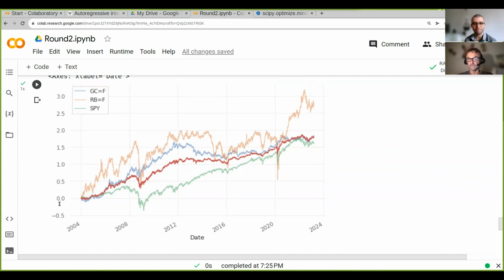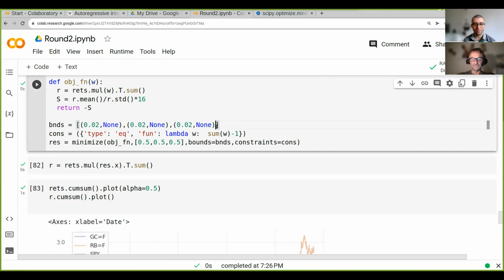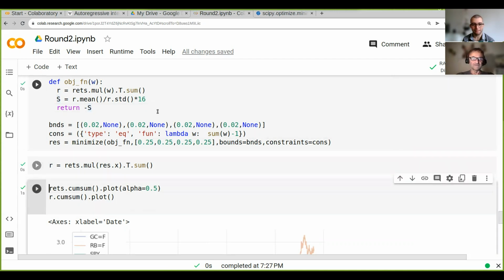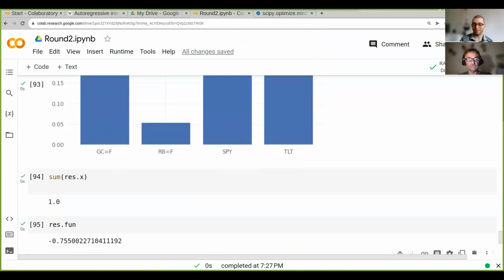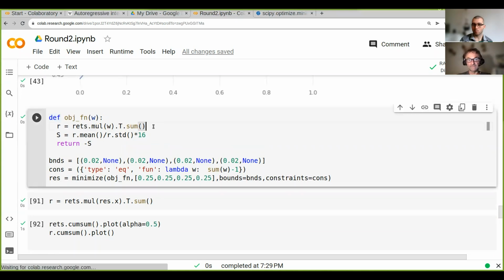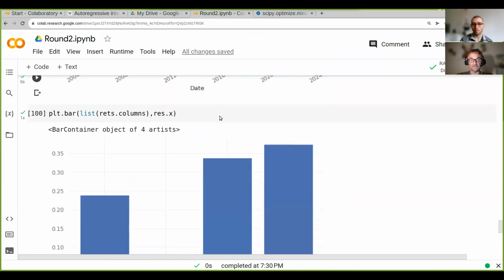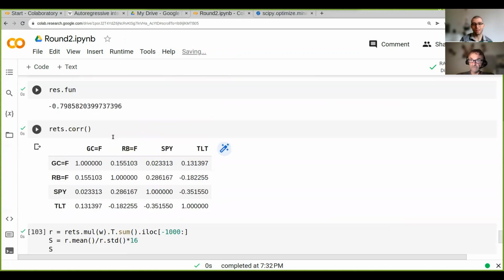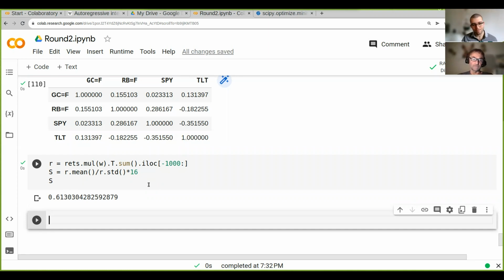Improving Portfolio Performance with TLT Longterm Bonds | Algo Trading | Python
In this session, you will learn about an investment strategy that optimizes asset weights to achieve a higher Sharpe ratio by balancing risk and return. The example used is the iShares 20+ Year Treasury Bond ETF (TLT) due to its low Sharpe ratio but potential uncorrelation with other assets. However, over-optimization was noted as an issue, suggesting that optimizing on the whole data set may not accurately predict future performance. The solution suggested is to optimize the weights on a smaller data set and check if it still provides a good Sharpe ratio in the remaining period, a method referred to as "in sample out of sample." The goal is to ensure the optimized weights perform well in the future and not just based on past performance.